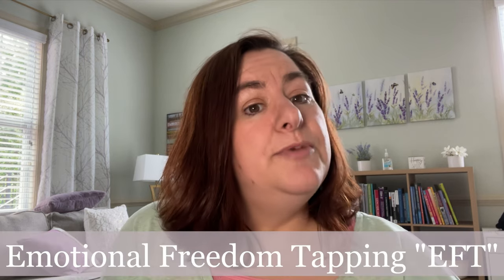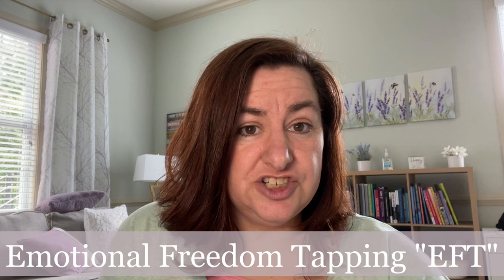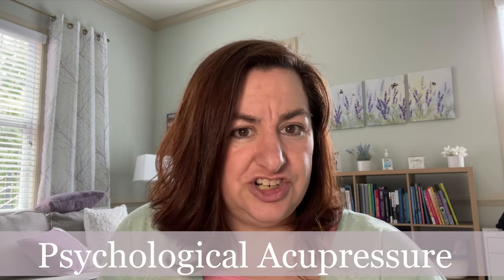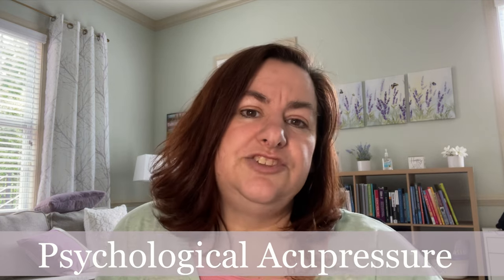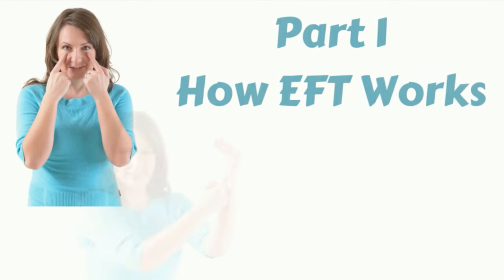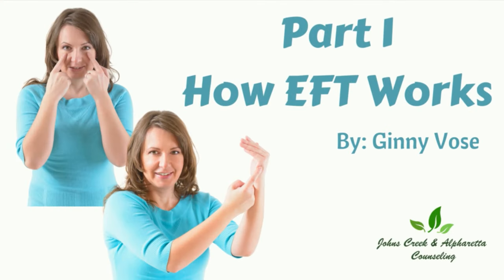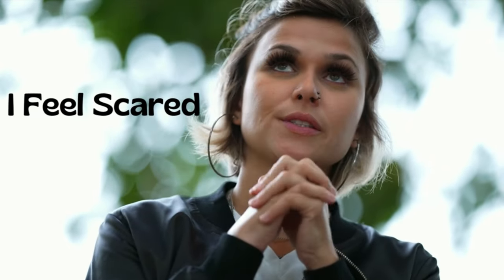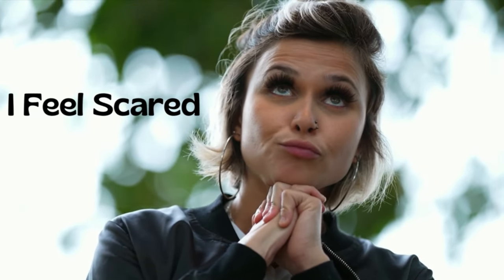Decrease Your Worry With This Easy Tool: EFT Emotional Freedom Tapping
JCAC Counselor, Ginny Vose, explains Emotional Freedom Tapping (EFT), and guides you through how to use "Psychological Acupuncture" to help you reduce anxiety, pain, and emotional stress. EFT is the action of tapping meridian points, or "emotional hot spots", on your body to restore balance to your body's energy. The tapping sends signals to the parts of your brain that controls the stress and helps you feel relief.

to learn more about what you should expect during your first appointment with JCAC

ALSO: JCACounseling videos are not considered a professional therapy session, by watching you are not under the care of JCAC.